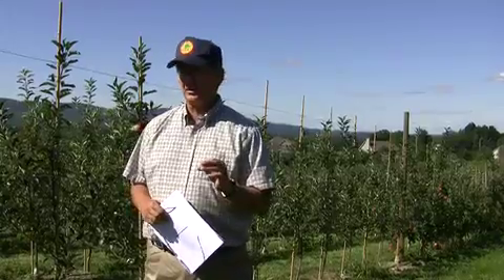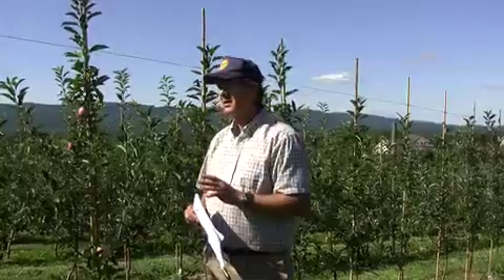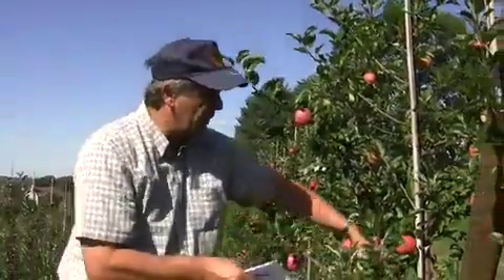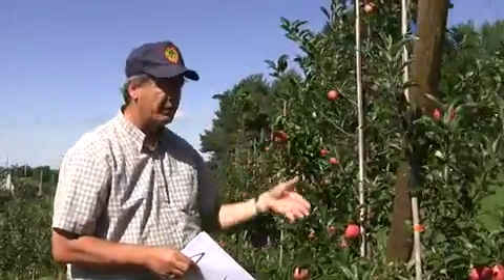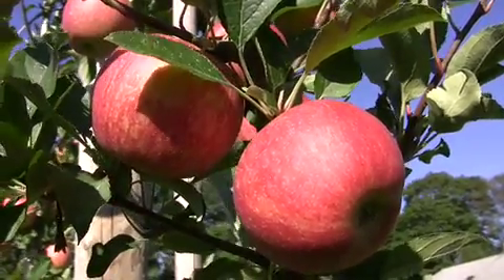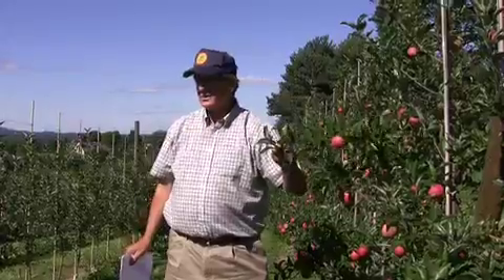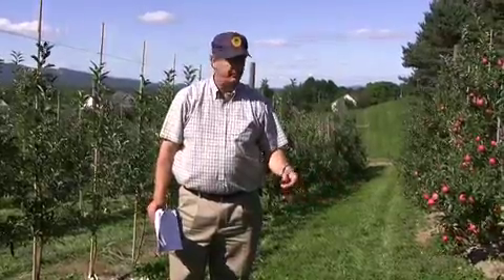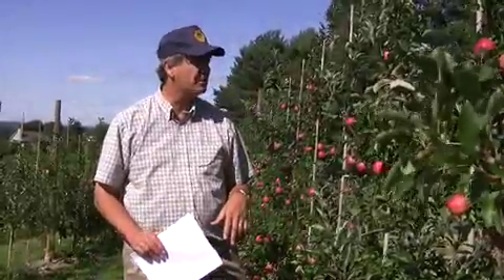4 rules for pruning tall-spindle apples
4 rules for pruning tall-spindle apples (Dr. Terence Robinson) at Dressel Farms, New Paltz, NY, August 19, 2008